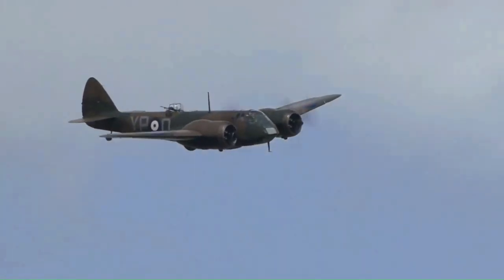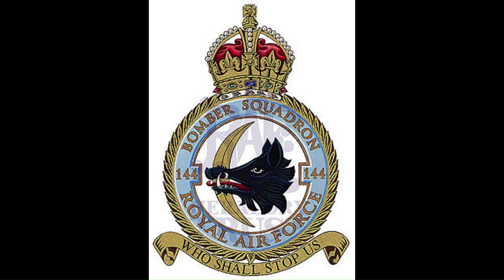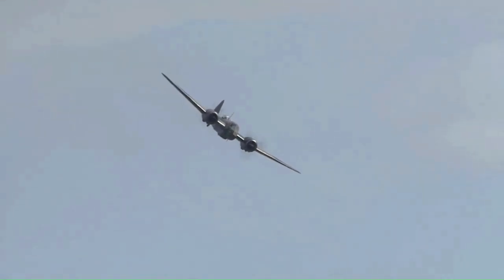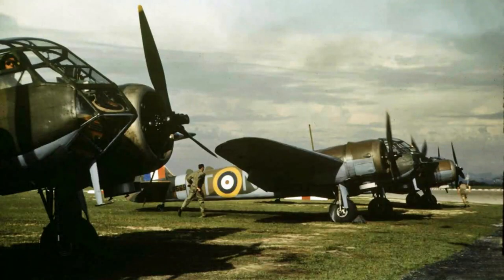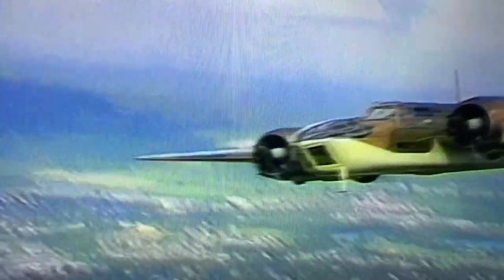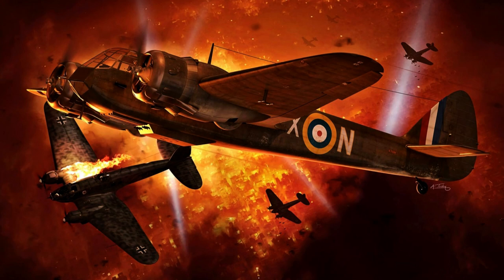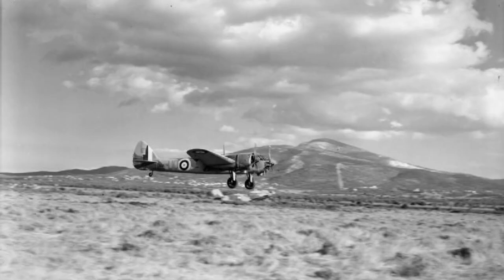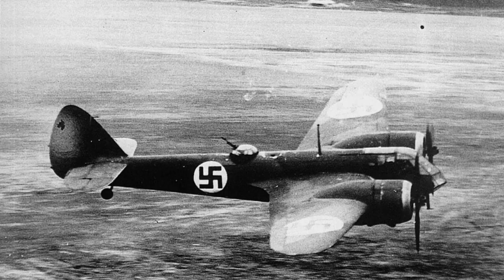A-Z Aircraft of the Second World War: B - Blenheim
A-Z Aircraft of the Second World War looks at the aircraft of the Second World War. Following on from the letter "A" which looked at the Avro Anson, "B" looks at the forgotten bomber the Bristol Blenheim.